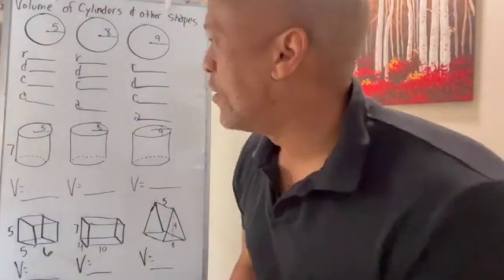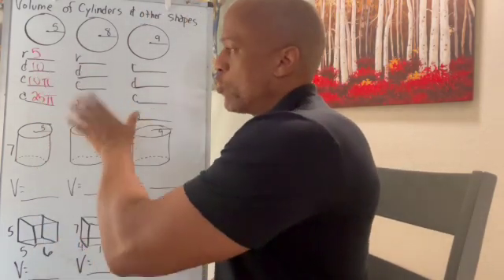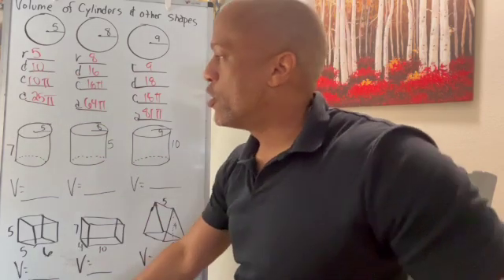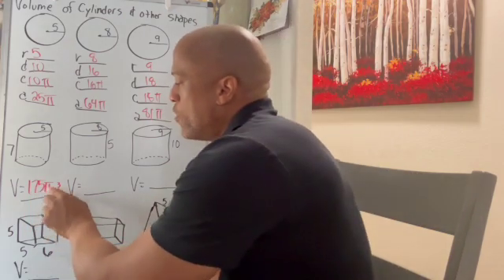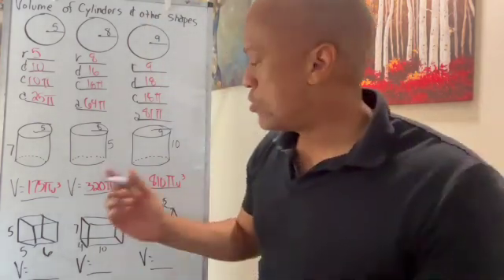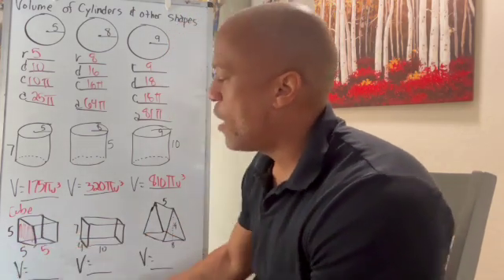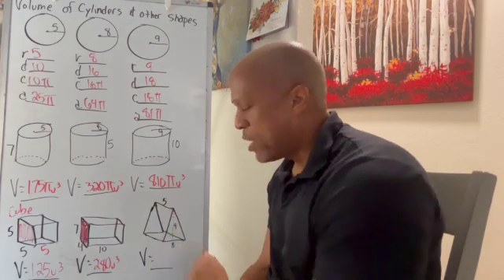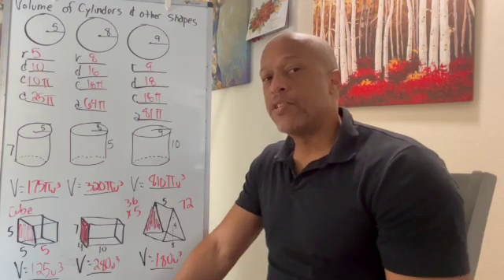Area to Volume ( no formulas)maths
Using the area of circles then going straight to volume of cylinders, and other shapes, shown showing the relationship in a relatable way.